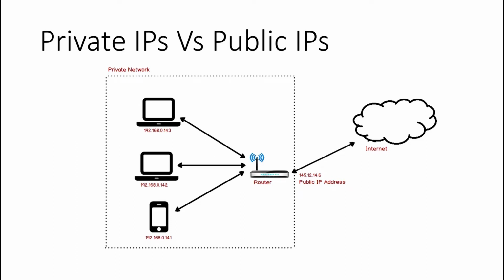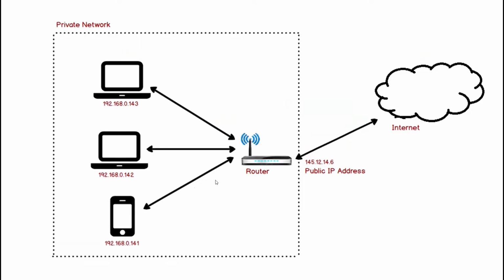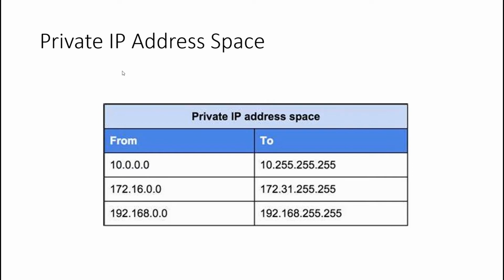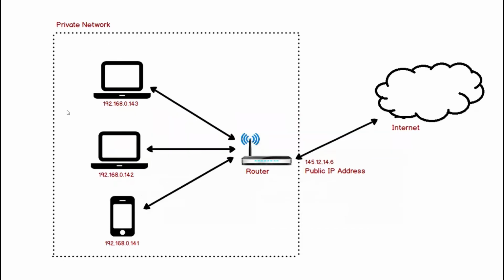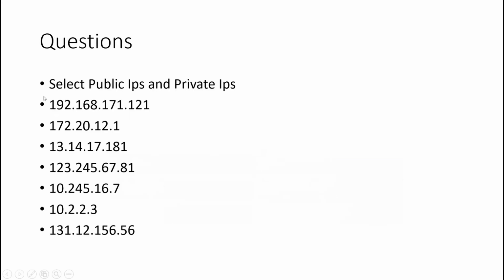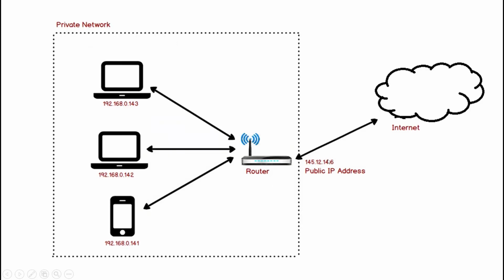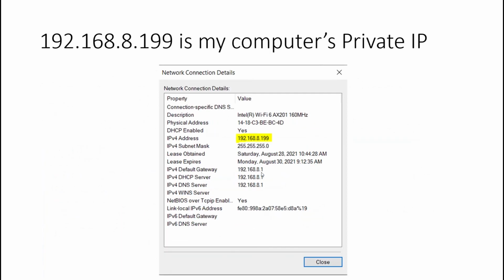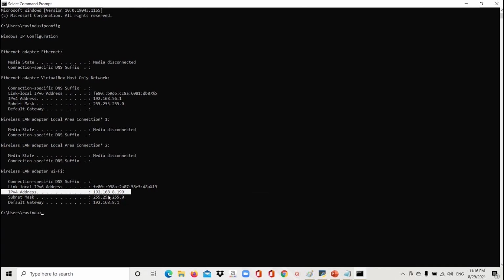Networking Basic- Private IPs vs Public IPs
What is a Private Network
What is a Public Network
How to identify a Private IP
How to Identify a Public IP